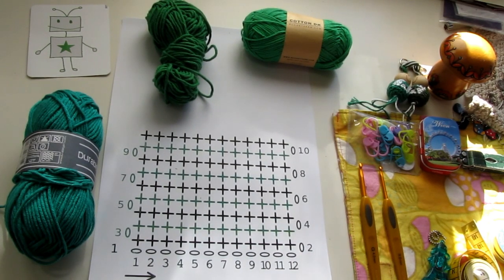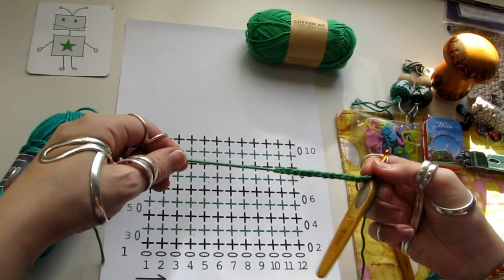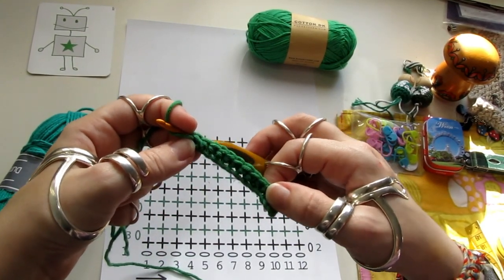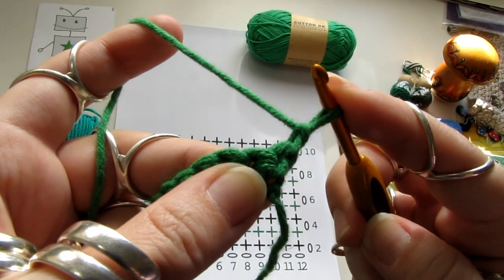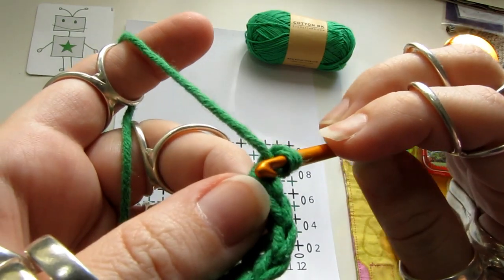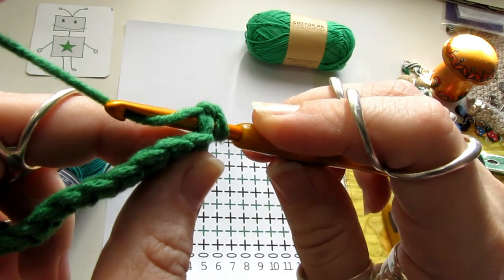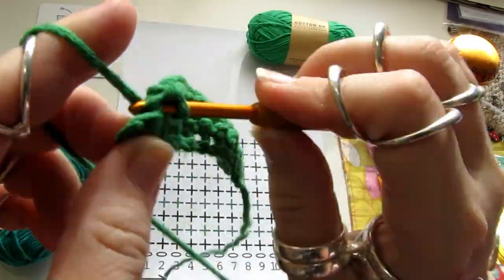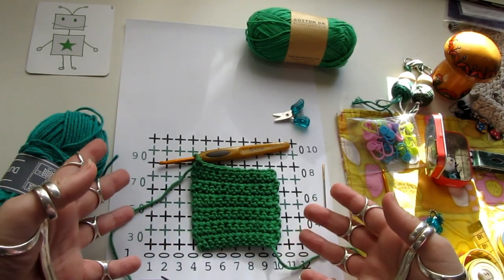Kroĉeti en Esperanto: Tienreena kroĉetado (dekstramane)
Tanja montras al vi kiel vi povas kroĉeti lavtuketon (viŝtukon) laŭ tienreena kroĉetado.

Por fari lavtuketon vi bezonas kroĉetilon kaj kongruan fadenon.

Mi montros al vi kiel vi faras etan lavtukon, se vi anstataŭ volas kroĉeti pli grandan lavtukon, aldonu maŝojn. Mi klarigos kie vi bezonas aldoni tiujn maŝojn.

Unue, faru fonditan ĉenon de dek tri maŝoj por lavtuketo, kaj kvar dek maŝoj por pli granda lavtuko.

Faru dek du maŝojn por la bazo, kaj unu maŝon por la turnĉeno.

Kroĉetu dek kvin duoblajn maŝojn sur la tutan fonditan ĉenon, kaj ĉe la fino de vico, kroĉetu unu ĉenmaŝon.

Turnu vian kroĉetaĵon horloĝdirekte (se vi kroĉetas dekstramane.)

Inter la maŝoj vi povas vidi spacojn. En tiuj spacoj, vi kroĉetos la venontan vicon. Aliaj homoj uzas du ĉenmaŝojn por la turnĉeno, kaj ili ne kroĉetas en la unuan spacon. Ili ja kroĉetas en la turnĉenon de pasinta vico. Mi preferas uzi unu ĉenmaŝon por la turnĉeno, kaj ja kroĉetas en la unuan spacon. Mi ne kroĉetas en la turnĉenon de pasinta vico.

Neniu maniero estas erera, tamen, nur uzu unu el la du maniero por via projekto. Ne miksu! Por mi, la mallonga turnĉeno funkcias plej bone por krei rektajn flankojn.

Ĉiu maŝo havas du maŝerojn, la antaŭan maŝeron, kaj la malantaŭan maŝeron. Kutime vi kroĉetas sub ambaŭ maŝerojn.

Faru la unuan maŝon kiel tiamaniero: ŝovu la hokon tra la unuan spacon, subiru la du maŝerojn de la malsupra maŝo. Volvu la fadenon ĉirkaŭ la kroĉetilo, hoku la fadenon, kaj tiru ĝin tra la maŝon. Denove, volvu, hoku kaj tiru. Jen la unua maŝo de la venonta vico.

Faru dek unu pliajn maŝojn. Ĉe la fino de ĉi tiu vico, vi denove faras ĉenmaŝon, kaj turnu vian kroĉetaĵon.

Jen la tienreena kroĉetado.

Faru dek pliajn vicojn.

Jen la lavtuketo!